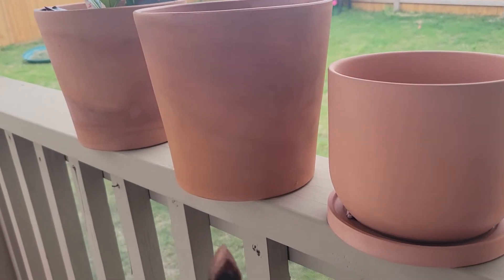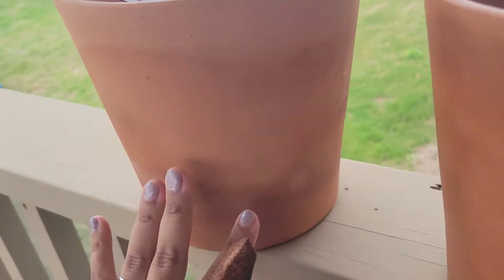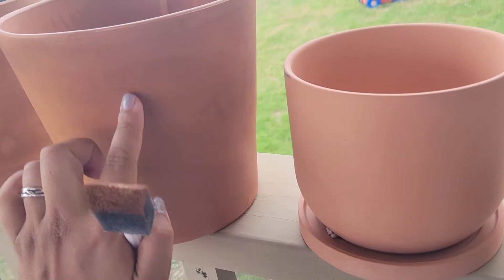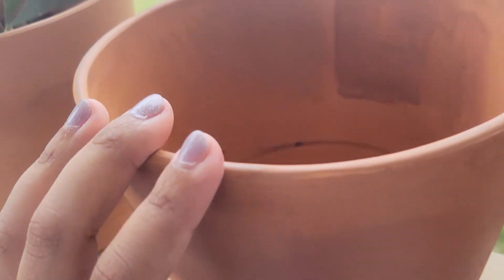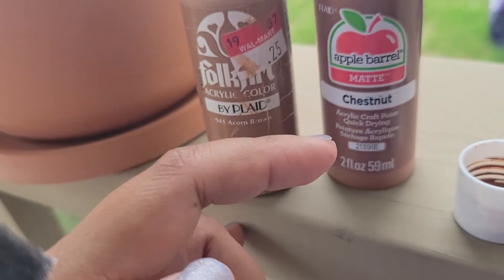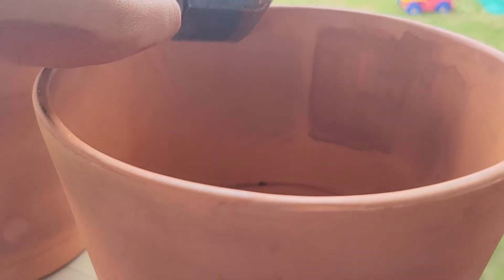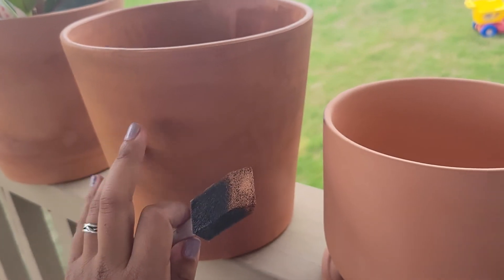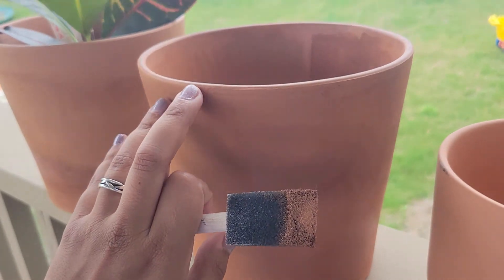terracotta natural color paint pt 1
Terracotta clay has a very pretty baked nude color .I desire to paint minimalist art over the pot ,however when the pot has been watered it creates a very uneven color look and I did not what that to reflect onto the art painted over it . so I sprayed a protective layer of polyurethane spray over it only on the outside to keep the water from touching the paint layers ...however that too created a permanent uneven look. So I looked for inexpensive terracotta paint . I found 2 and wanted to review which paints looked the best .
Apple barrel chestnut acrylic paint 50 cents on Amazon
folk art acorn ( I bought mine for cheap at an estate sale so you might have to see how much it is else where ) . I found the folkart chestnut is nice and very close to the original terra cotta color . It's matte and kinda a pale nude . however I might add a little bit of red and yellow to see if I can capture the kinda bright terracotta clay color . it's worth exploring . good luck !